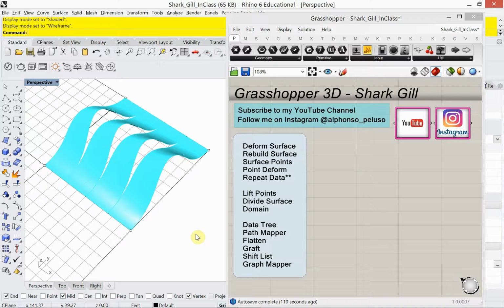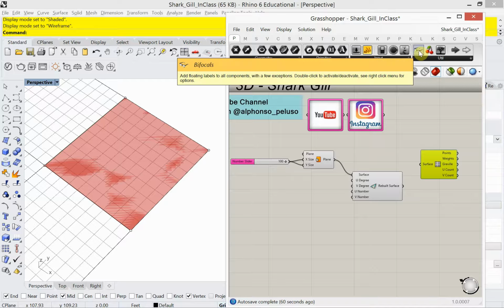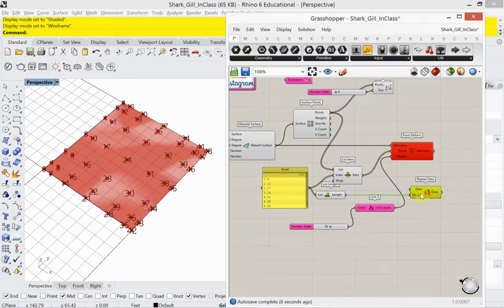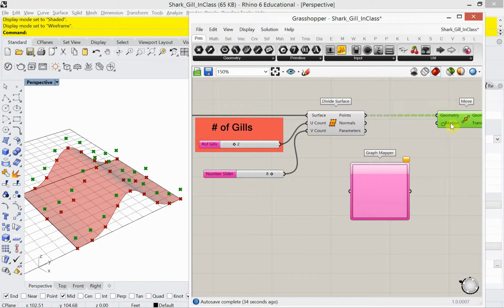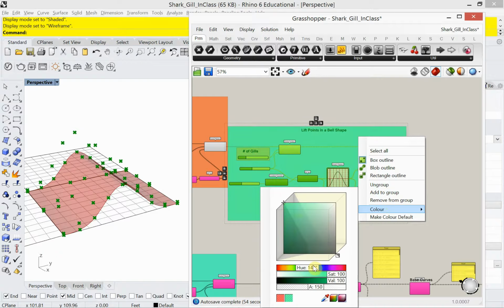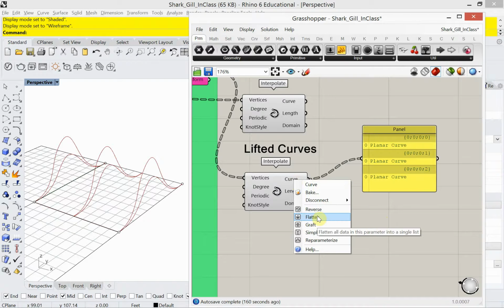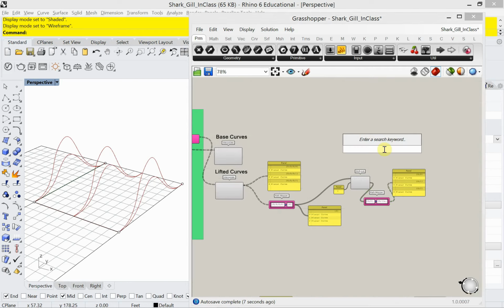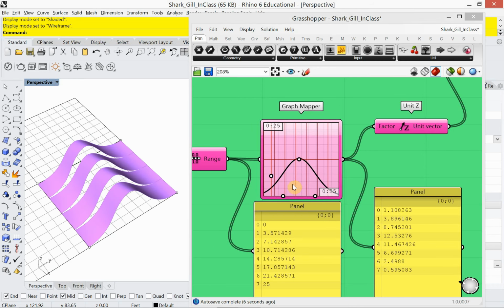Shark Gill with Grasshopper 3D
This video will show you how to make the architectural form called the 'Shark Gill'. It was made popular by Future Systems Architects.